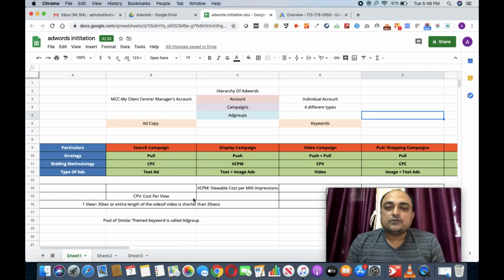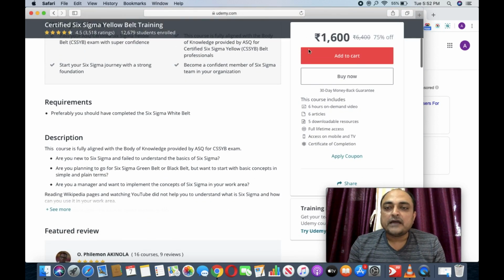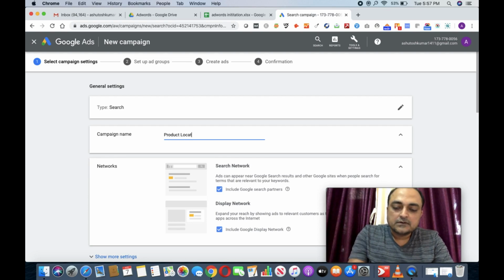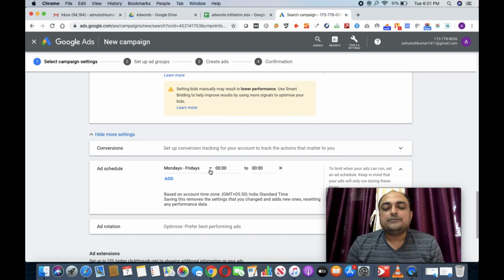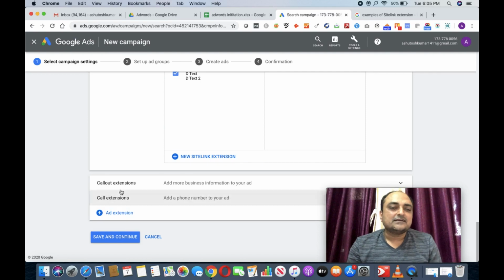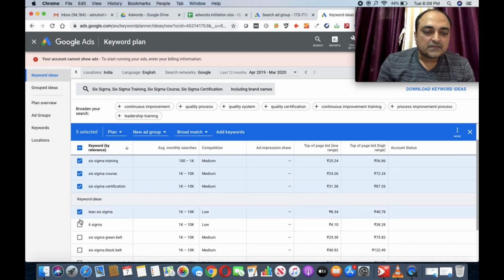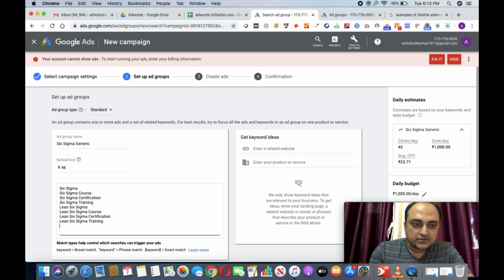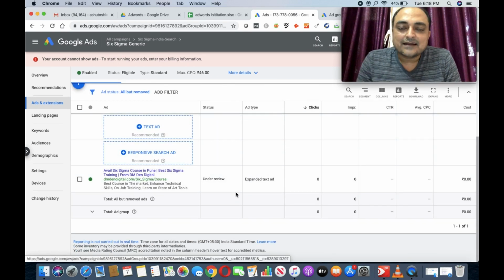How To Create Google Search Ads Campaign (The Beginner's Way)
This video briefs about How to Create Google Search Ads Campaign in the most basic or beginners way. This video covers:
1) Keyword Research (Basic)
2) Necessary thumb-rules while creating campaigns.
3) Google Search Ads Campaign Setting
4) What is AdGroups
5) How to create AdGroups
6) Introduction to Keyword Planner Tool
7) Selecting Keywords and accessing their Avg CPC
8) Ad Copies Creation

My Next video will be on the topic  How to Create Search Ads Campaign in the Most Professional Way. It will be bifurcated into two parts:
1) Detailed Keyword Research and Selecting Right Keywords for Google Search Ads
2) Creating the Google Search Campaigns